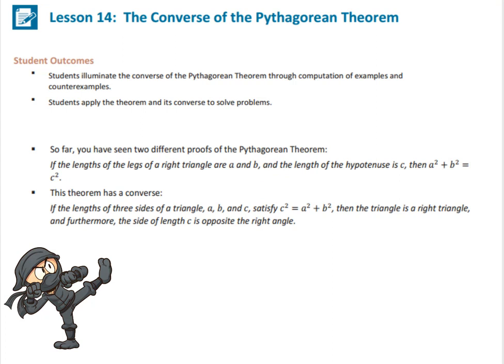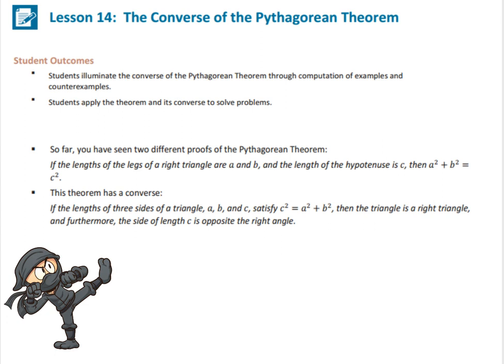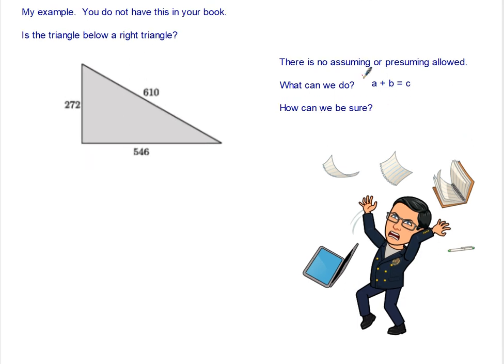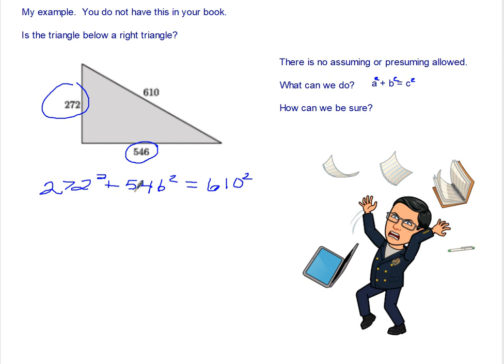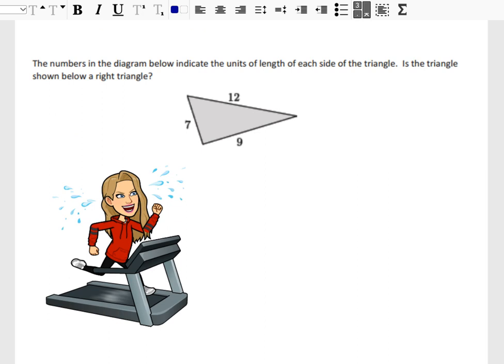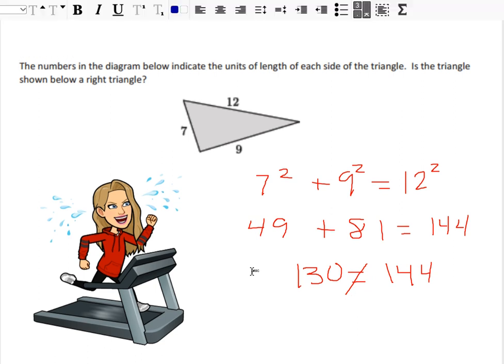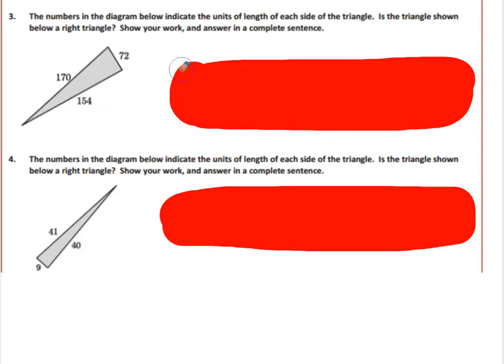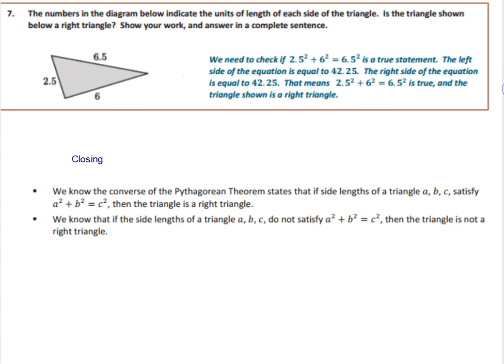Gr 8 Mod 3 Lesson 14